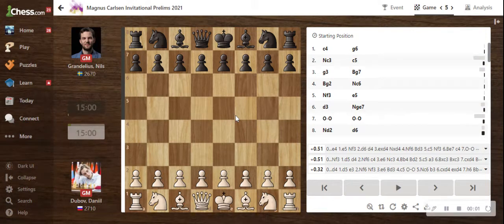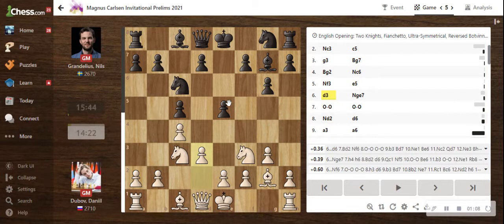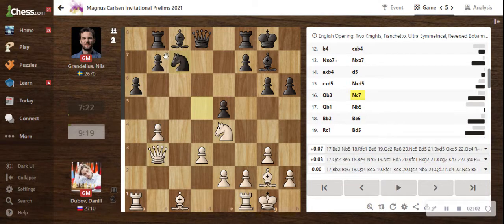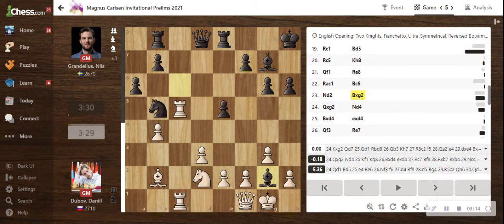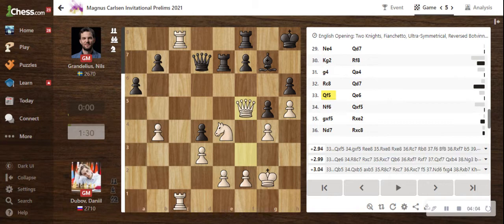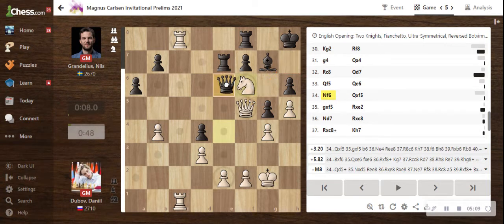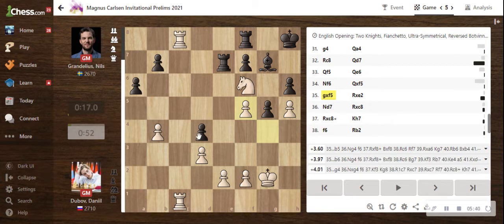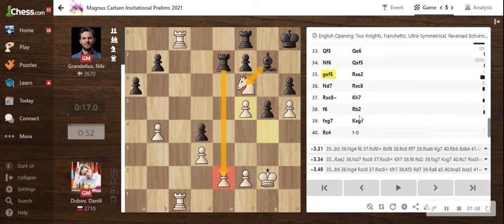Time Wins! | Dubov vs Grandelius| Magnus Carlsen Invitational Prelims| Round 5